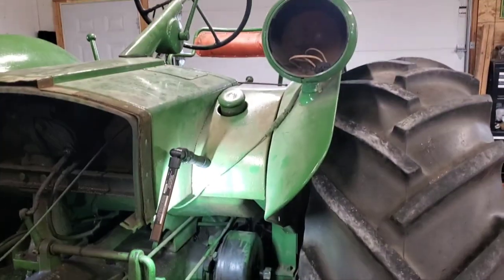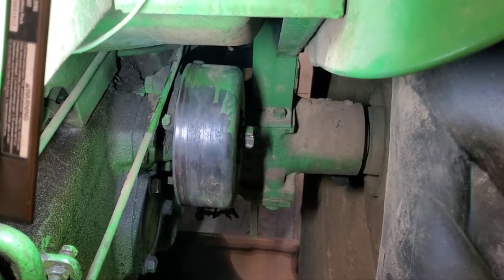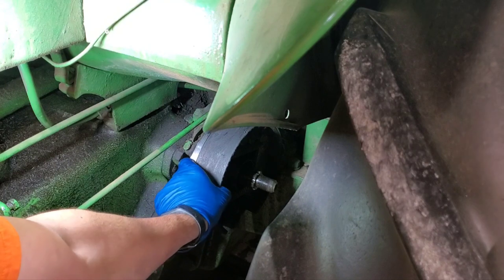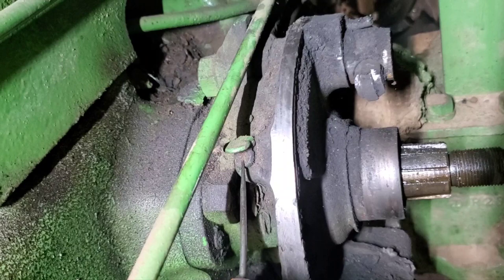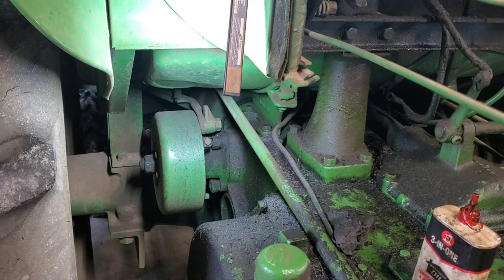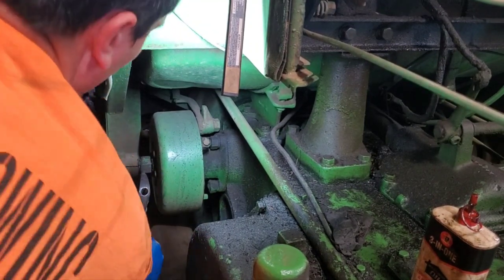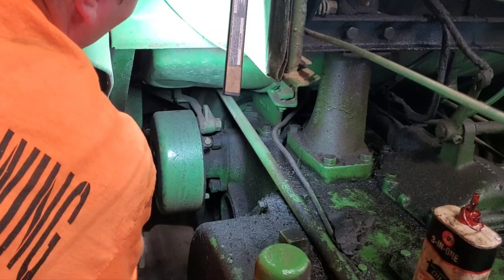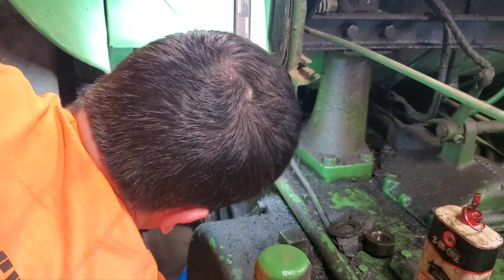John Deere R Tractor Revival Part 2 - (Break Job and Pony Update)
In this video I remove the drums, replace broken parts, reline the shoes by riveting new pads on and give a brief update on the Pony engine.